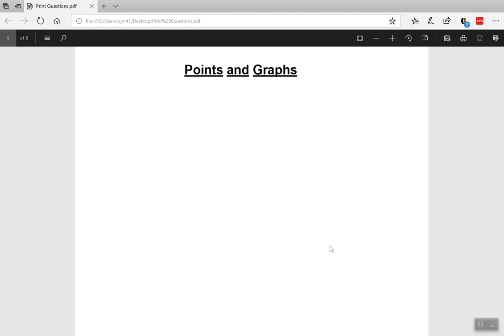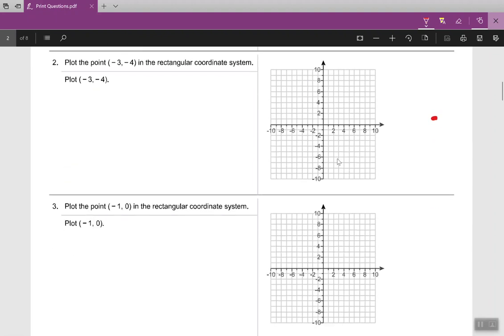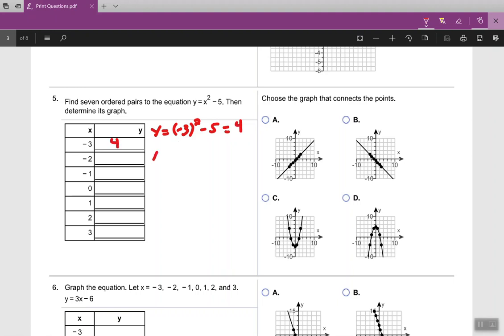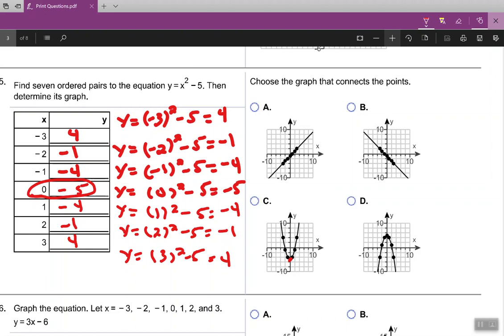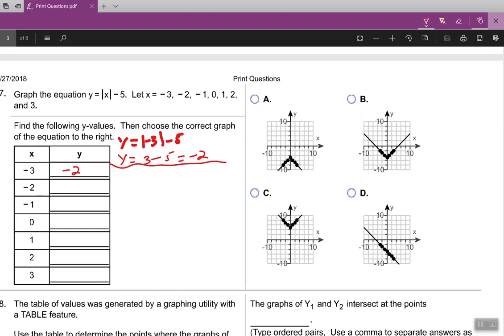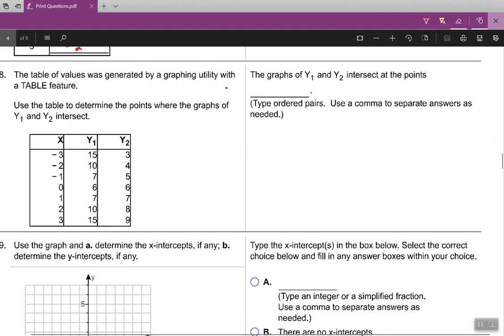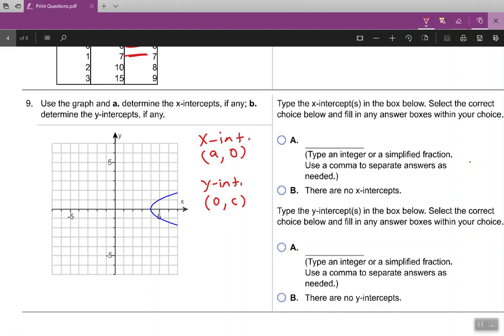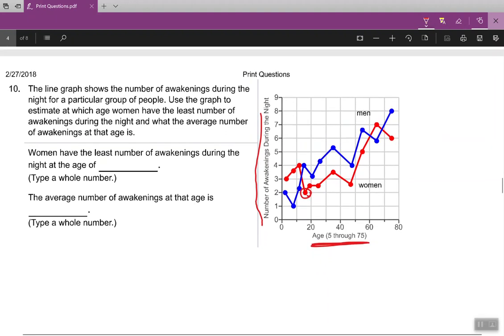Points and Graphs (1.1)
Plotting Points and Graphing Functions